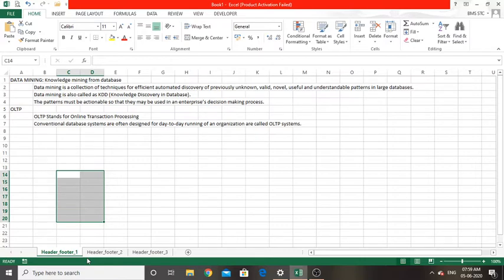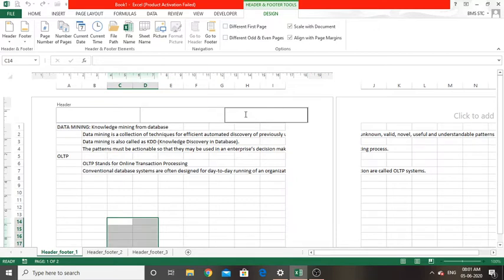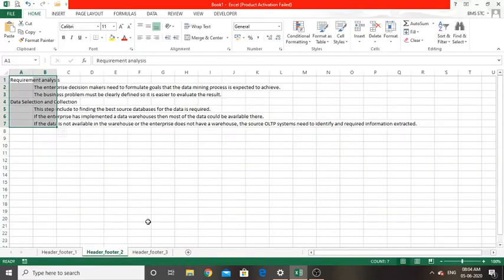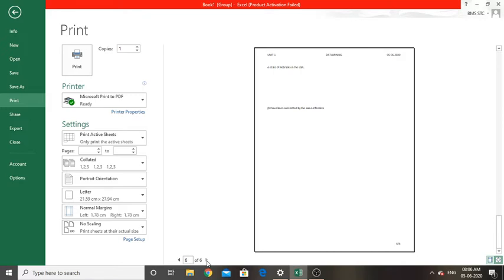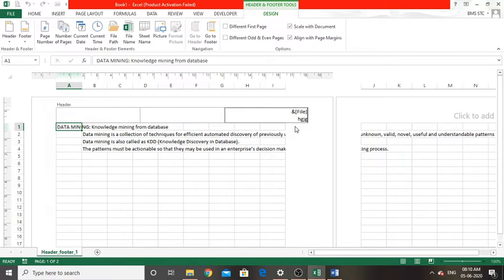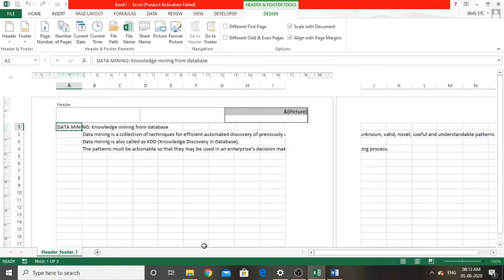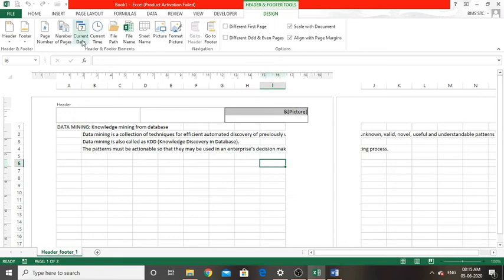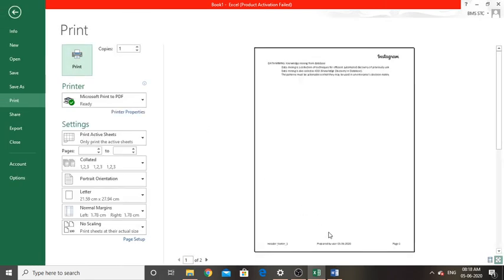HEADER AND FOOTER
How to copy same header and footer on to the multiple sheets on the same workbook

How to add images or company logo as header

How to fit the image headers properly